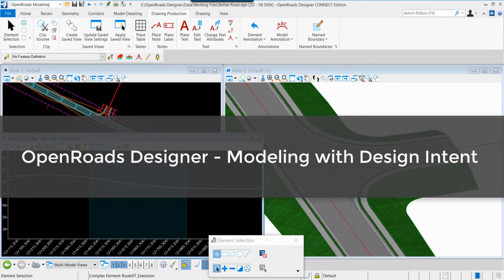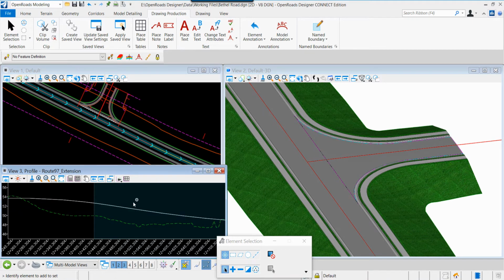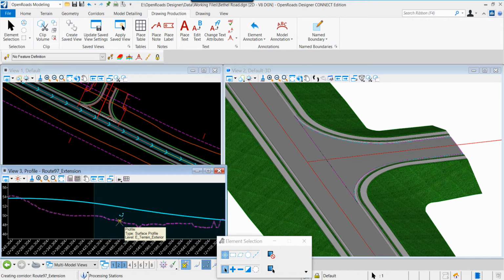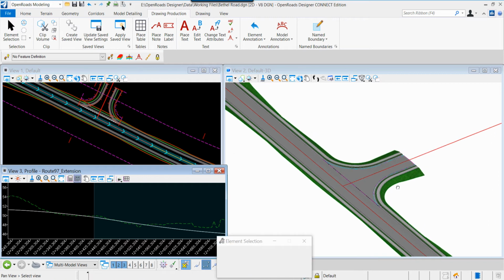OpenRoads Designer - Modeling with Design Intent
OpenRoads Designer creates a dynamic design model powered by rules and relationships. As a result, design associations and relationships between civil elements ensure the design always reflects engineering intent. or call 1-800-BENTLEY for more information.